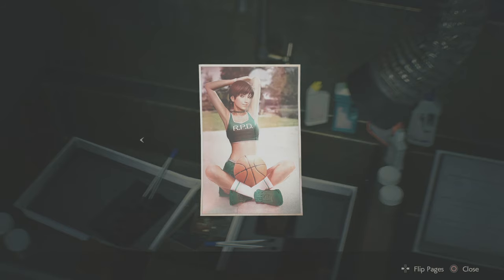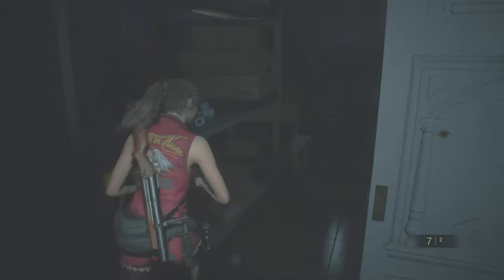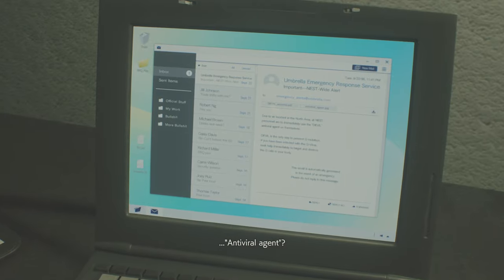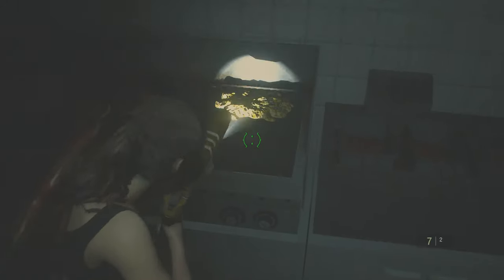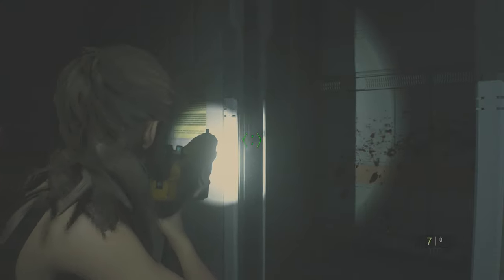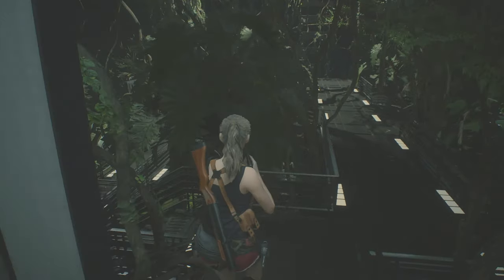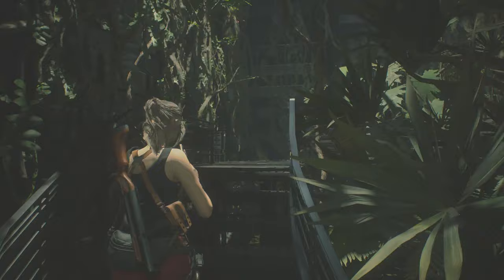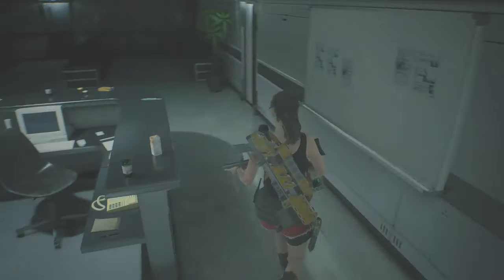Resident Evil 2 Remake CLAIRE A Part 9 Distracting Conversations